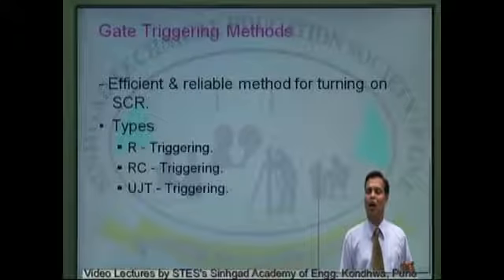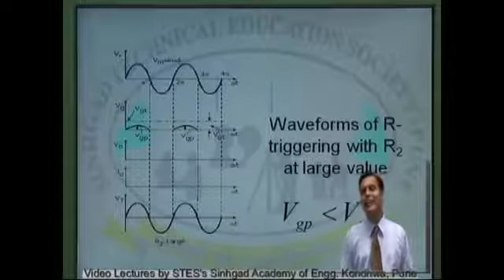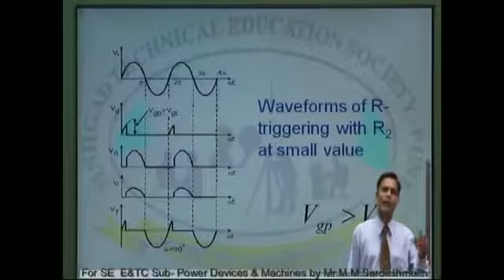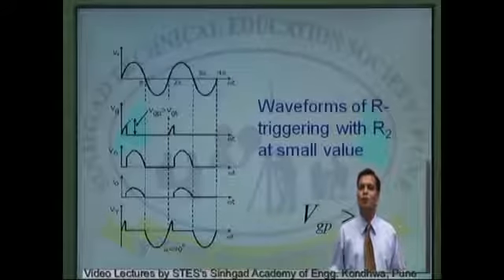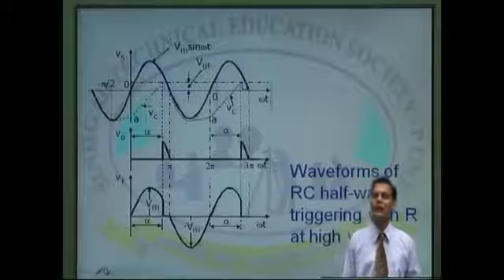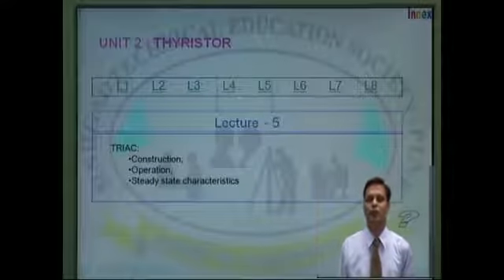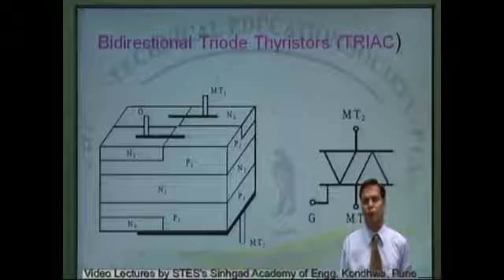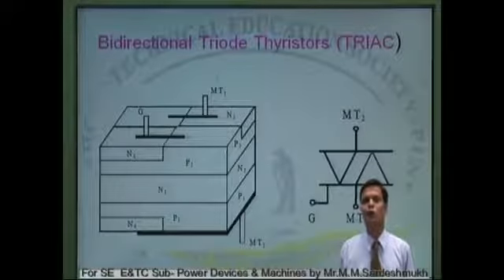SE Engg ,E&TC,PDM,Unit 3,part 9 mp4 SD